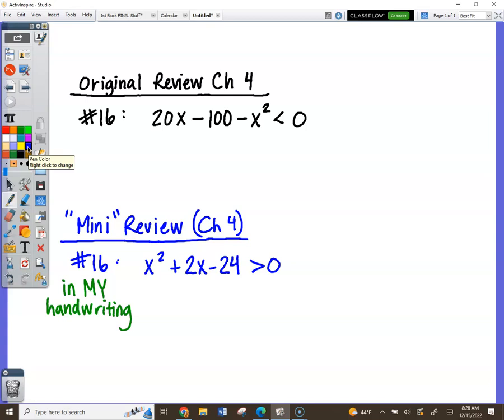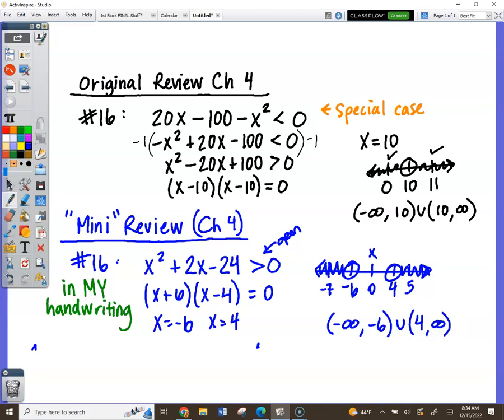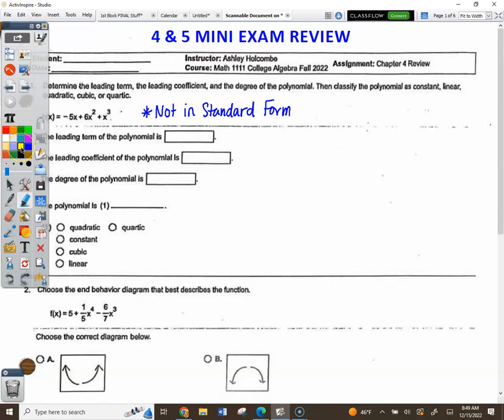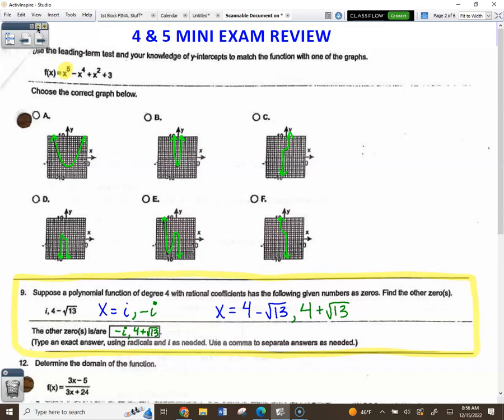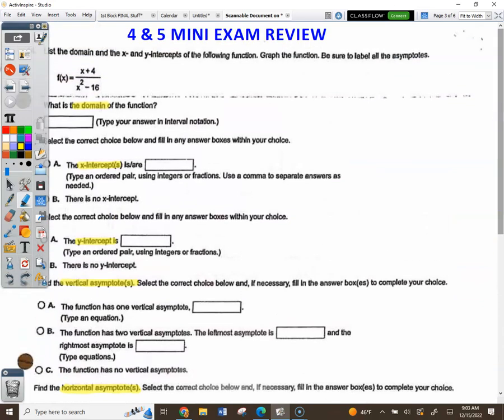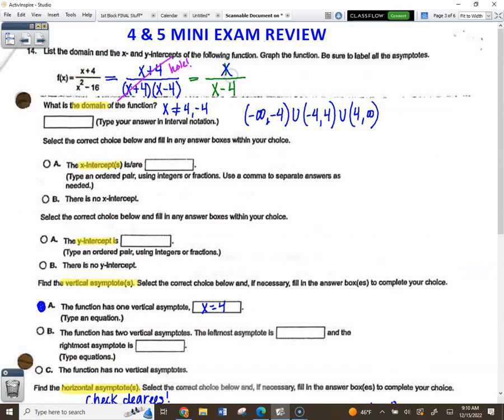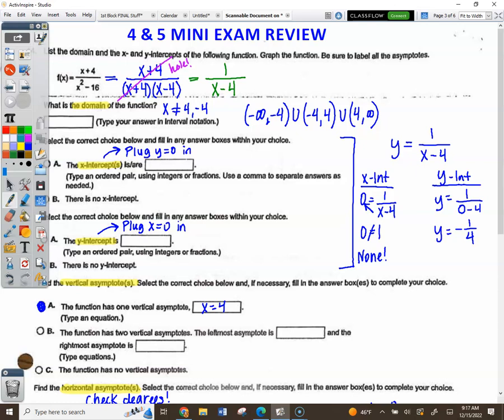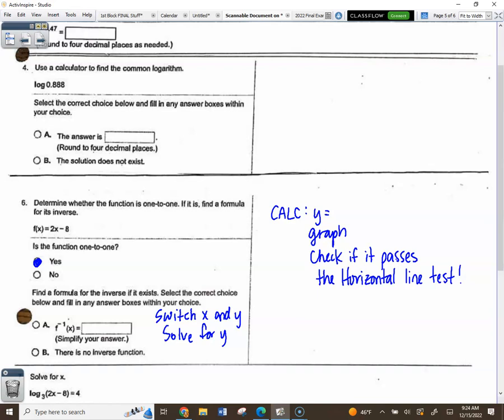Mini 4 & 5 Exam Review